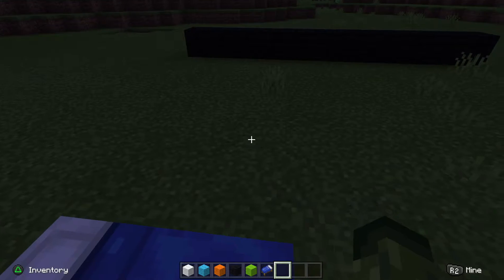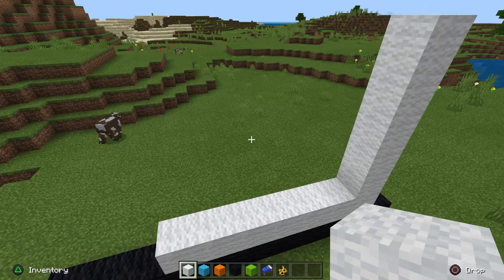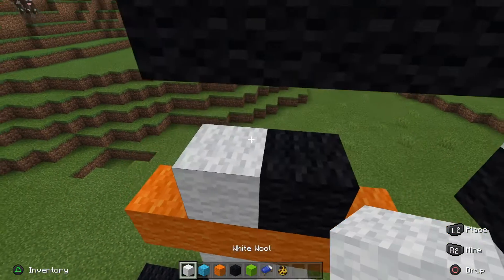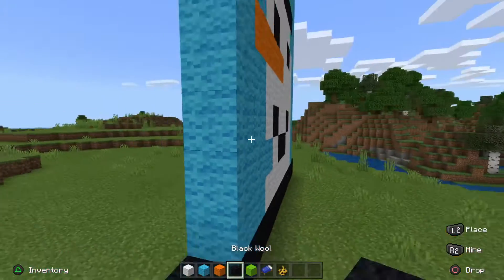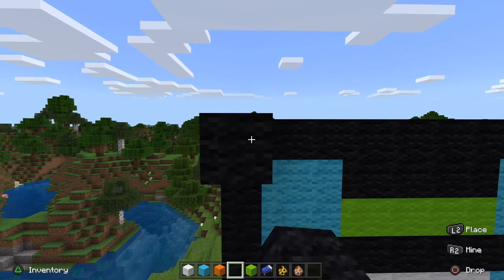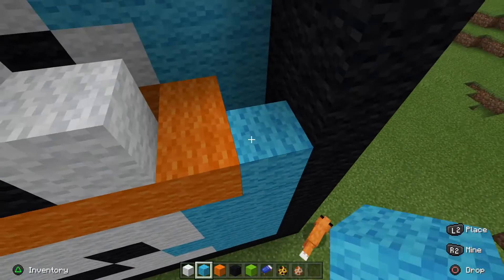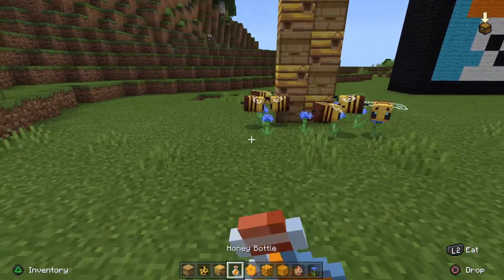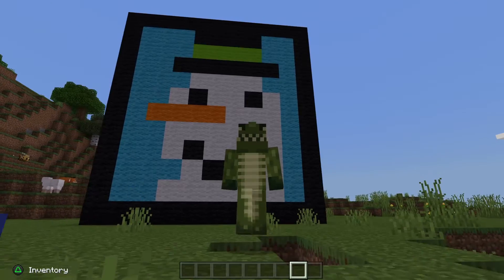Pixel Art- Snowman